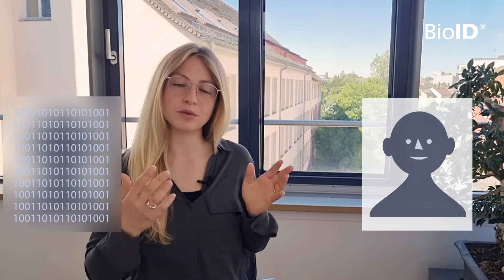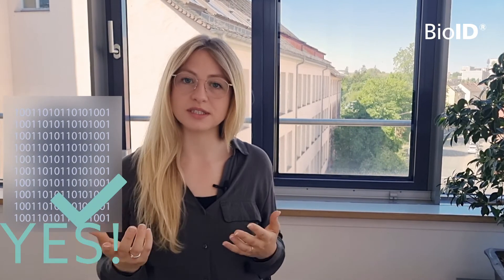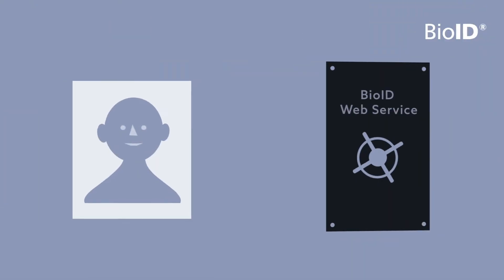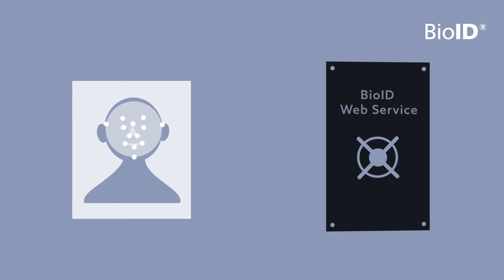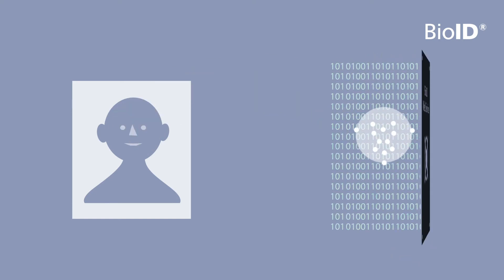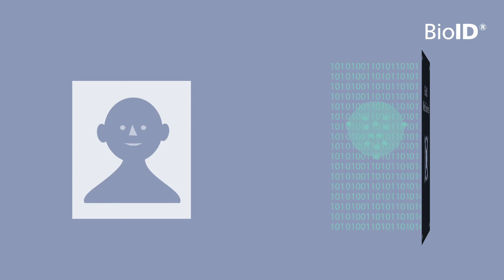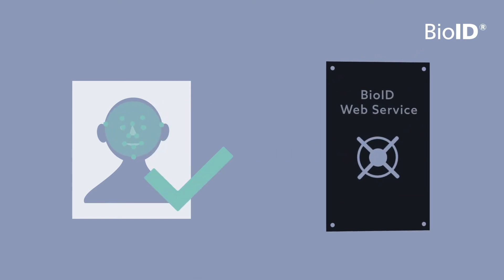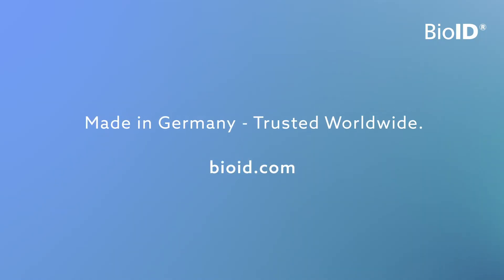Facial Recognition & Privacy? | Biometric Data Protection 2023 | BioID Cloud Biometrics | GDPR | AI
BioID, how do you guarantee privacy in biometrics?
For a German biometrics company, data privacy is and has always been one of the main pillars to build our system on. Not only since GDPR has come into effect, but since 1998, when we started our research and development.

Our developers have strict opinions about privacy, so, for instance, our Marketing team is not even allowed to use Google Analytics, as this would send information about our website visitors to a third party.

So how do we provide dataprivacy in biometrics?
On the one hand, we make sure to only process user data we really need to perform a biometric operation. As an example, we don’t need any names, addresses or email-addresses to perform facial verification. So, we don’t store any either.

In addition, we strictly separate personal data from biometric data.
The biometric information is not related to a name, but to a pseudonymized identifier, the BCID. This is important for GDPR compliance.

To make it clear: We don’t know whom we recognize. Instead, we just check if the new, incoming biometrics are comparable to those stored.

The stored features are called template. A template is a mathematical code that represents your features. The binary template can’t be exported or used outside of the BioID Web Service. It is useless for any third party and also not connected to a person’s name or address.

While we only process data we really need for the biometric tasks, we also delete everything we don’t need any longer, automatically.

Of course, image transmission is encrypted.
And, by default, we use EU datacenters to make sure data is processed within the EU without exception.

Here, face verification is used to enable a more secure and smooth authentication of employees. Believe me, when I say, that data privacy is absolutely crucial for such use cases. Thankfully, as a German company, we are able to provide it.

ABOUT BIOID
BioID is a German biometrics company, founded in 2007 in Erlangen and originated from the German research institute Fraunhofer IIS. Developing proprietary software for face liveness detection and facial recognition, the portfolio also includes PhotoVerify, a software for verifying document ownership biometrically for remote identity proofing. BioID applications range from anti-spoofing for existing facial recognition systems to verification of ID document ownership, e-signing and multi-factor-authentication for login scenarios.

All technologies are consolidated in the BioID Web Service. With its facial recognition and face liveness detection software, BioID develops software-based solutions, compatible with any standard camera. The BioID Web Service is offered as a cloud service via APIs.